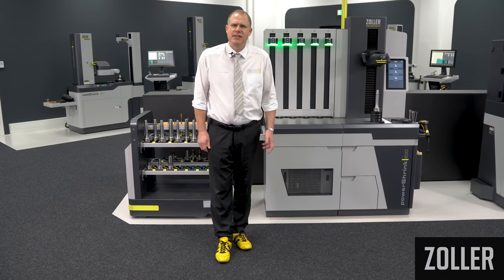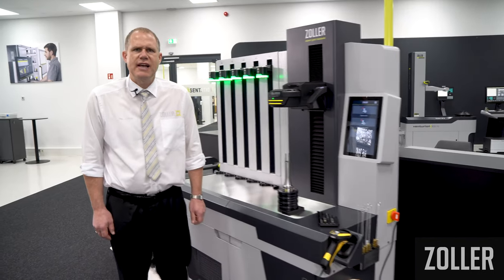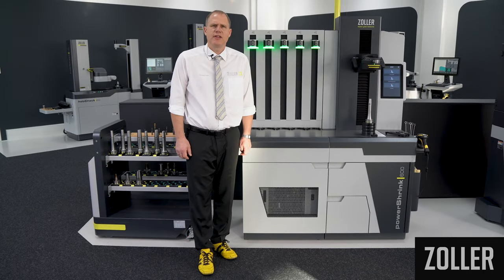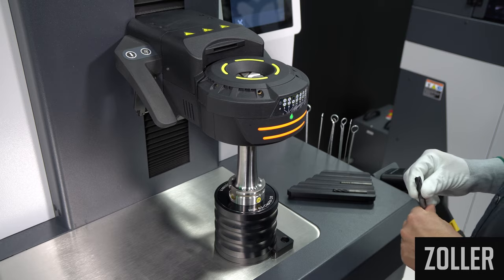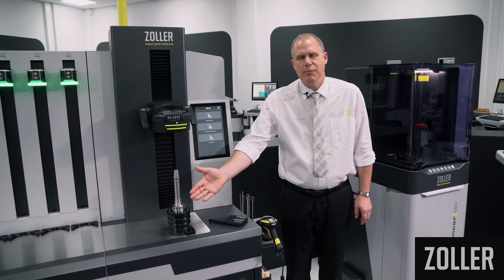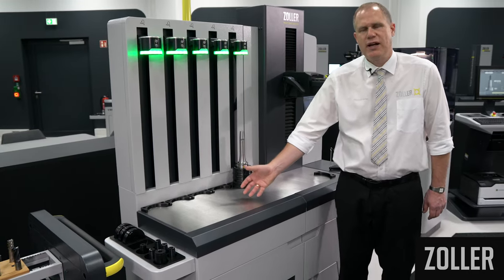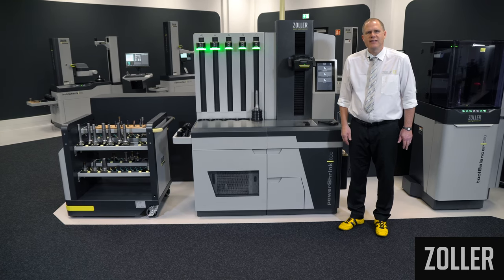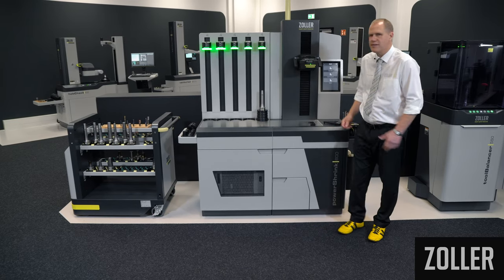ZOLLER Shrinking Technology - Machine Presentation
In this video, we present the ZOLLER »powerShrink 400/600« device series, which delivers a highly innovative and sustainable heat-shrinking process. The unique feature of this development is the ZOLLER induction coil, which is designed with two separate windings. This means shorter heating times, lower chuck temperatures, and therefore shorter cycle times for a longer lifetime of the tool-holding fixtures. In short: You enjoy an energy savings of 30%, compared to the OEM predecessor model. Get excited!

To view the » powerShrink 400/600« video and learn about all of the features, click the following

Visit us at the ZOLLER Smart Factory, and take part in our events live and online. To access an event overview, click the following

Typically ZOLLER. Everything from a single source. Everything for your success.